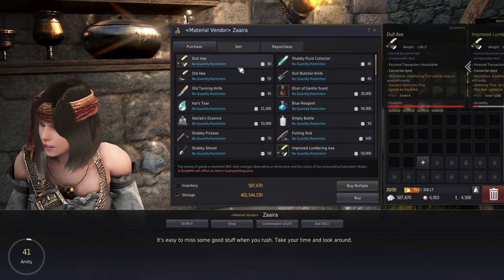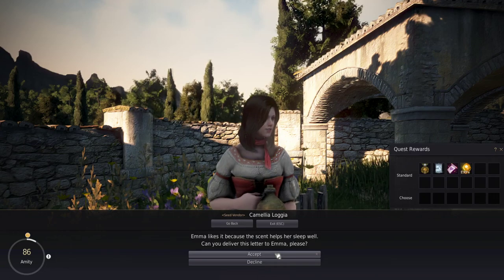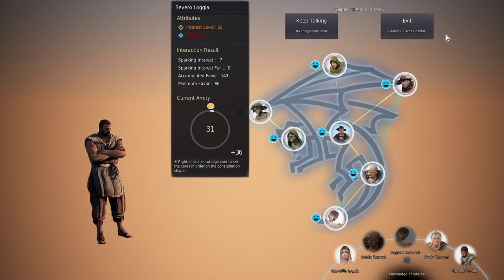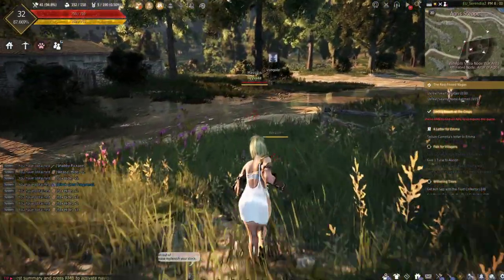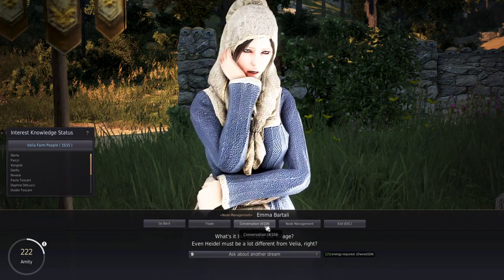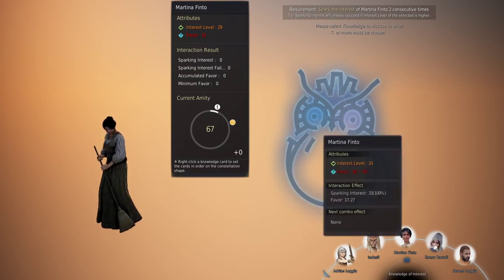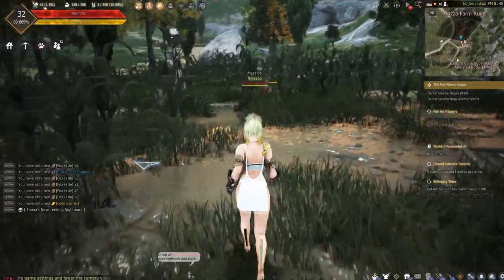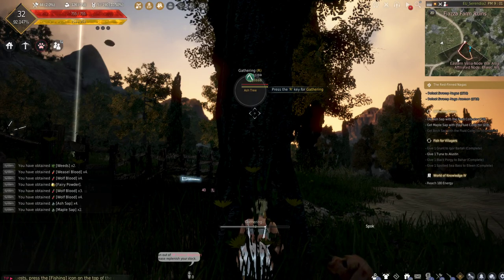Black Dessert Online gameplay - She white done a tasks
And the white mystic went around the world, wandering farther and farther from Veil's big city. He crosses the beaches, crosses the forests and reaches the farm, where he finds a kind lady and a grim master, denies nice to them and gets their hearts into their souls. the master was worried about his servants and gave her the task she joyfully accomplished. Farther on, they traveled through rural and farmland and came across another farm, this lucky lady with whom she spoke kind words and raised her reputation in her eyes. He hands her a written message from afar and the lady cheers up and rewards her rich cheerful heart. The mystic in white goes on her way and meets many strange things such as a coward living in a well ... Fill her hands with strength and heart with determination and do the difficult and backward work that everyone bypasses and goes to Olive to convey the message that the expectation has ended.